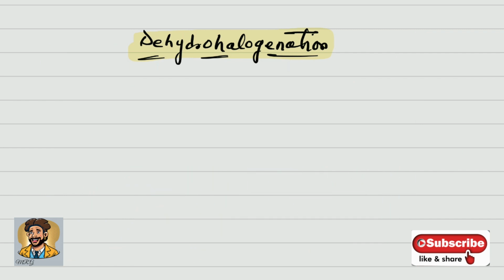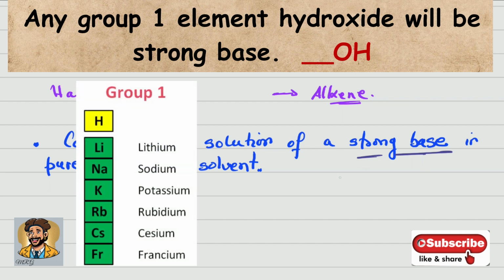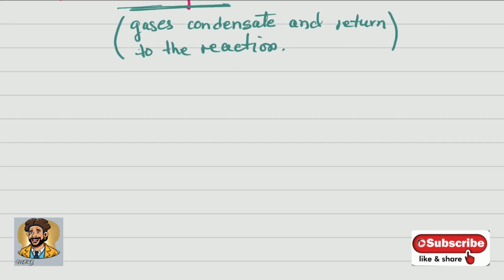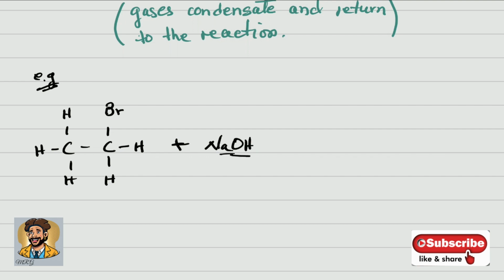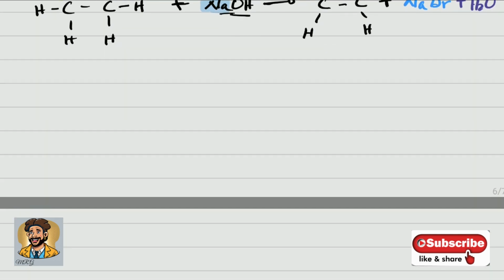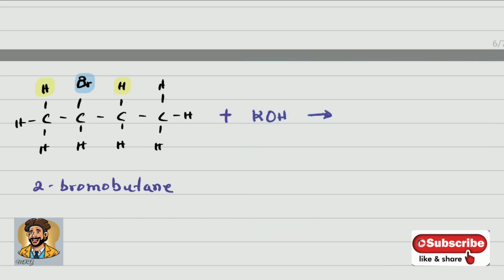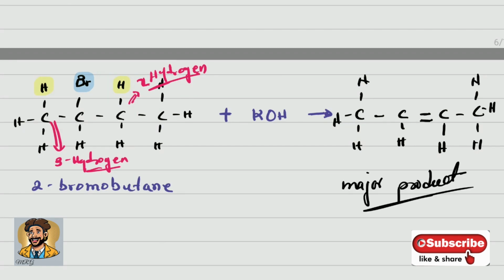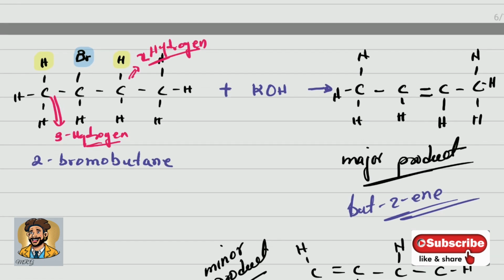Dehydrohalogenation.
In this video we are going to look at one of the Elimination reaction "Dehydrohalogenation reaction)